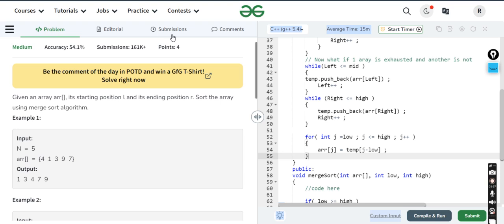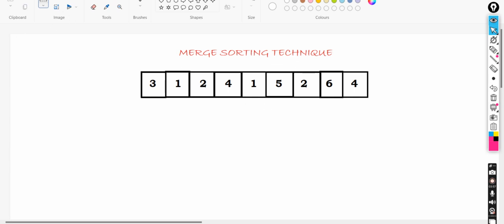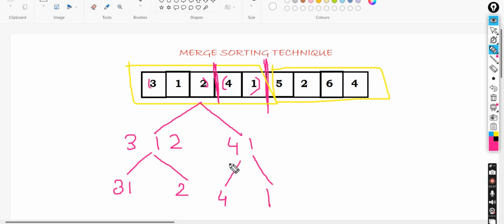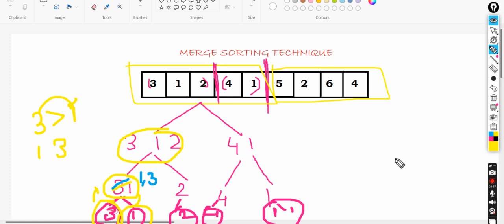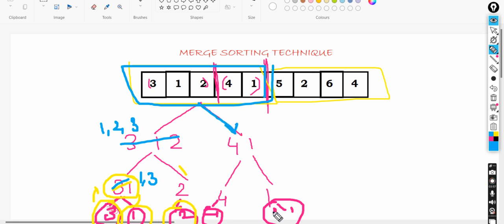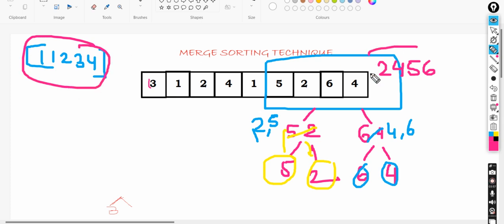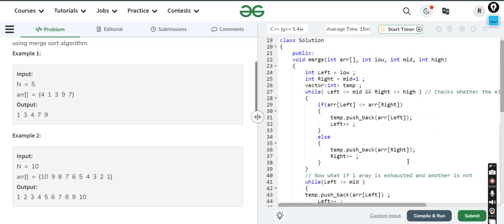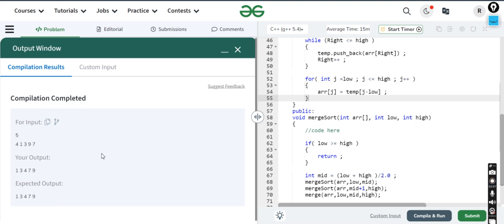MERGE SORTING OPTIMAL APPROACH || DSA || DAY 8